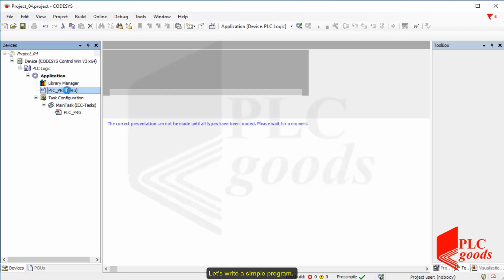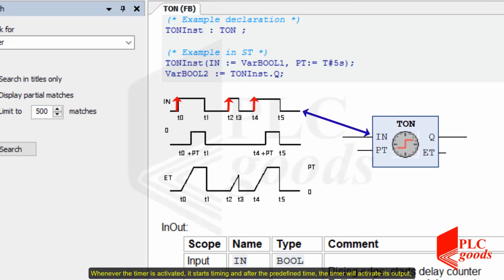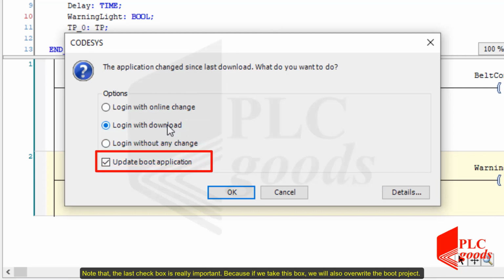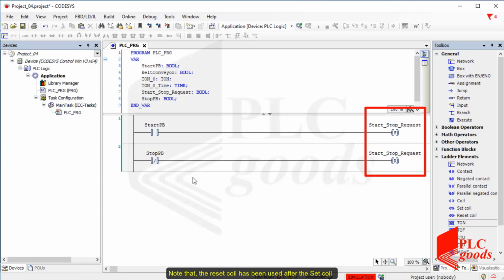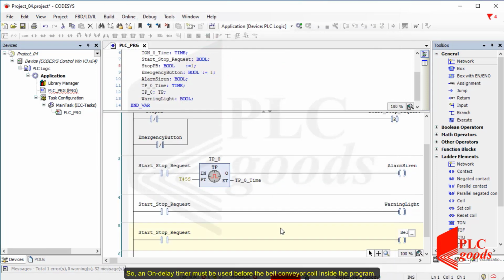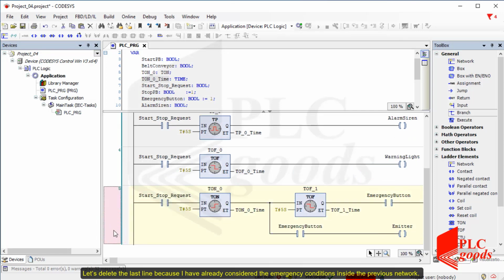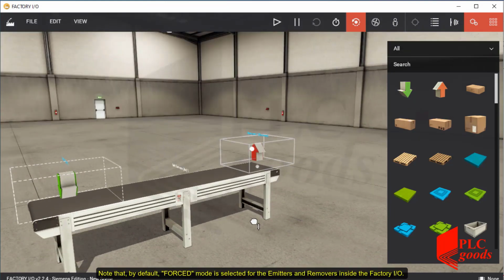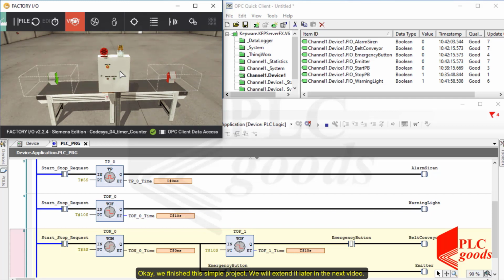PLC programming using CODESYS | Part2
💚PLC programming using CODESYS

1-Programming S7-1200 PLC with Siemens TIA Portal & Factory IO
4-Complete Delta PLC programming Course with ISPSoft & Factory IO